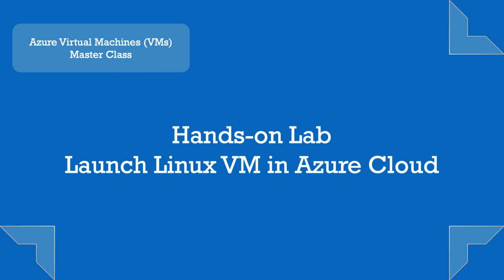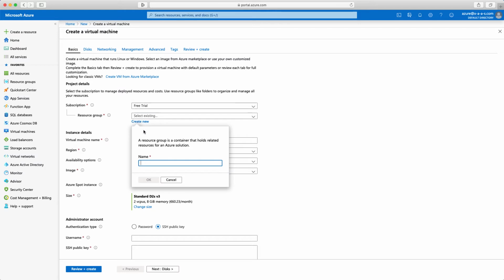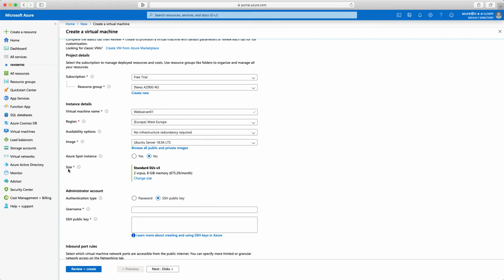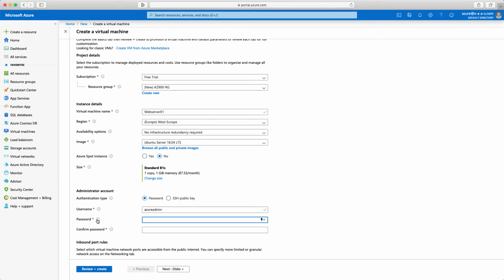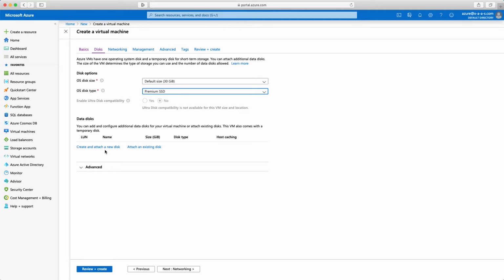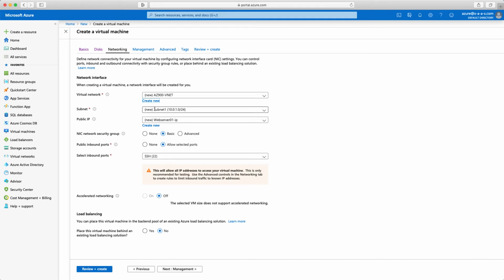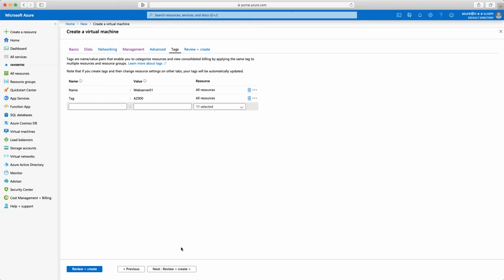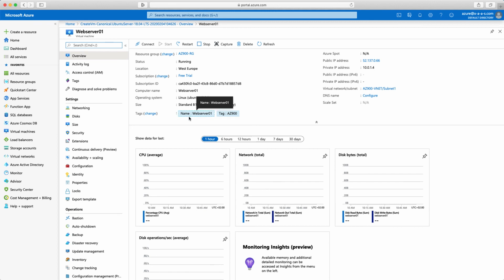3.5 Hands-on Lab - Launch Linux VM in Azure Cloud